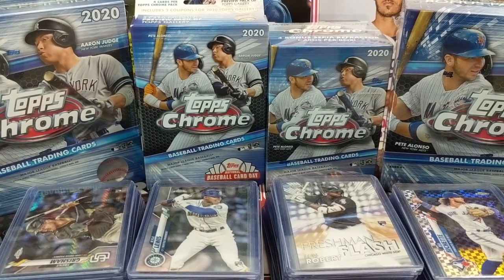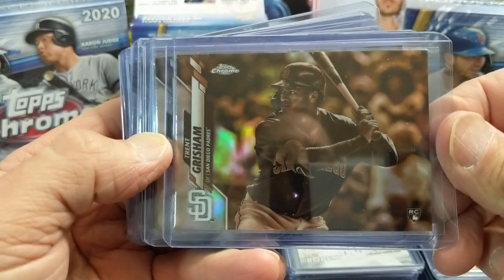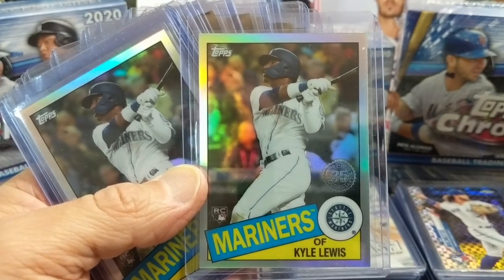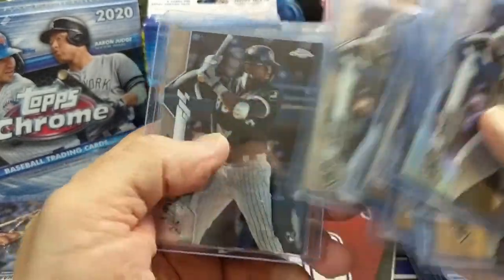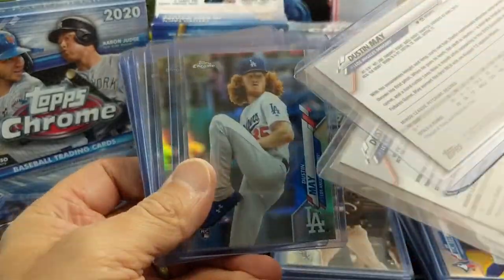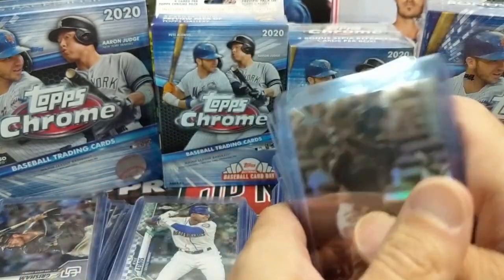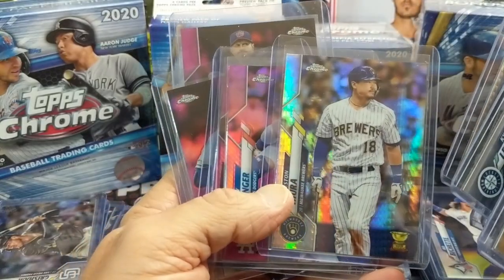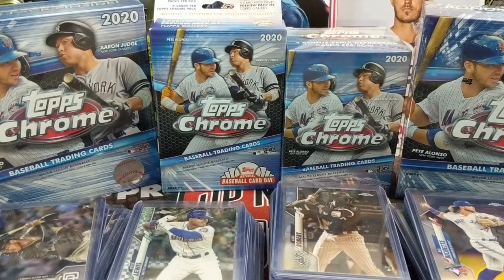2020 Topps Chrome Retail Recap ** Tons of Top Rookie Cards: Refractors, Parallels and Inserts! **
We've opened a bunch of retail chrome packs and boxes and we've pulled some great rookie cards out of retail. With the resurgence of base cards retail is a great value.